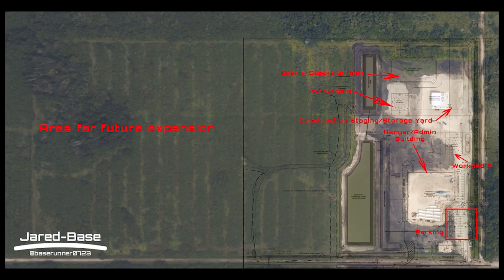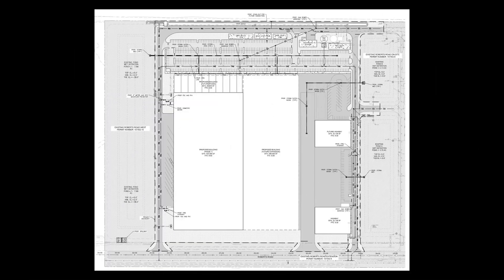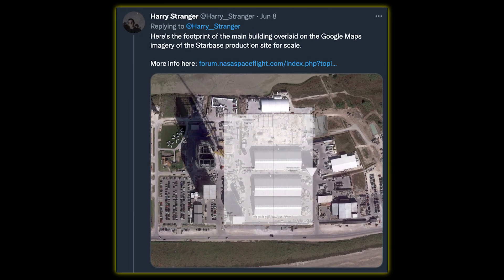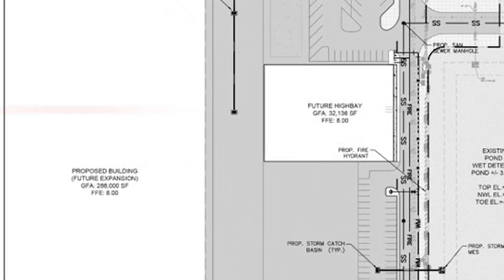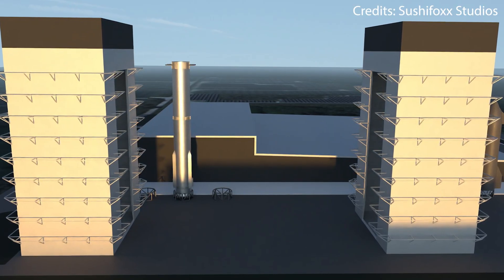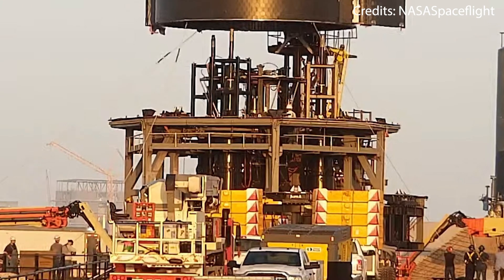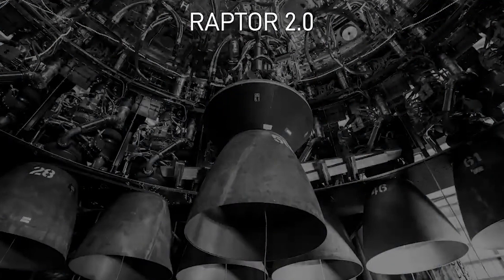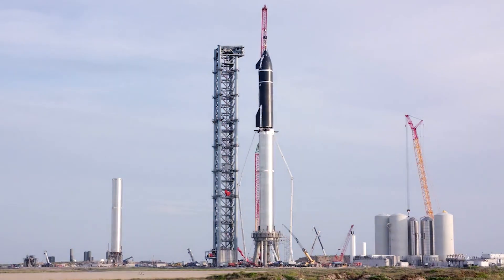SpaceX Submits MAJOR Expansion For The New Starship Factory in Florida.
SpaceX has submitted new plans for its future Starship production site at Cape Canaveral in Florida. Both the main building and the high bays have gotten bigger.

Thanks to Harry Stranger over on Twitter for letting us know about the new plans!